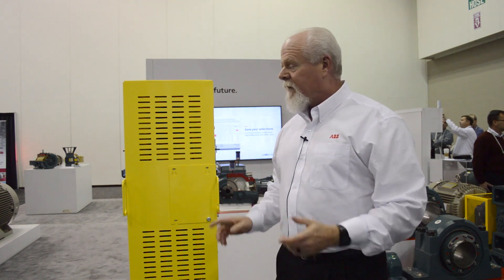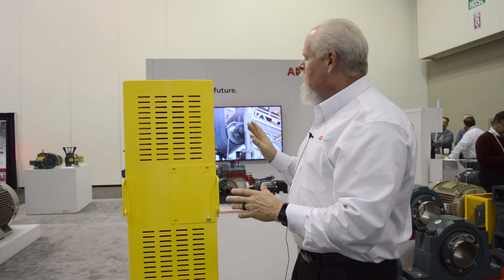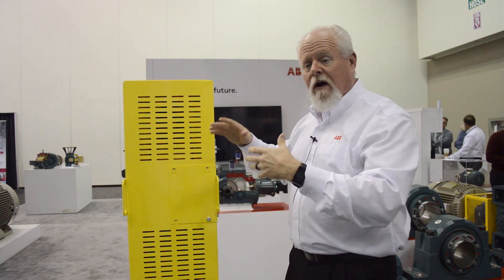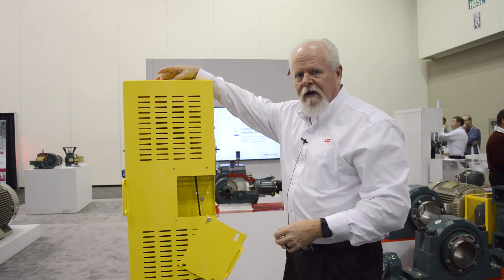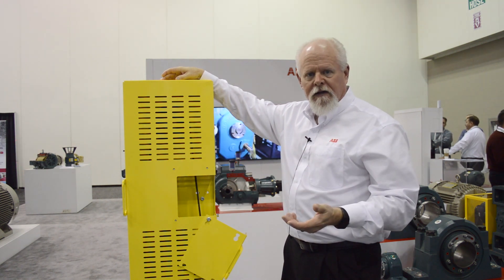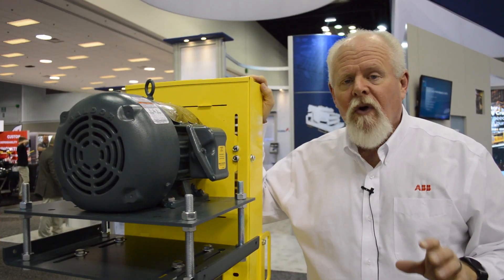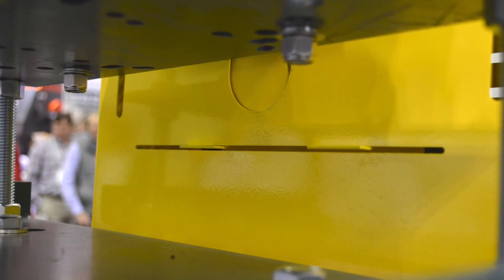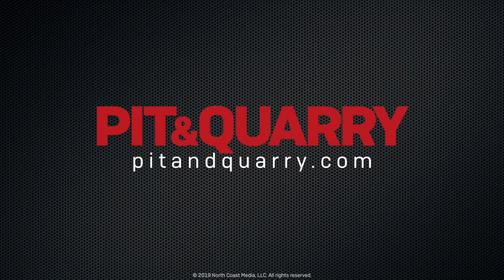ABB debuts feature enhanced M2 Position B belt guard at AGG1 2019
ABB's Charles Gubser talks about the three most important features of the company's feature-enhanced M2-Position B belt guard at the 2019 AGG1 Aggregates Academy & Expo, which took place Feb. 12-14 in Indianapolis. According to ABB, the belt guard includes a new access cover for easy inspection, a sliding guard at the motor shaft for protection and a slotted access cover.